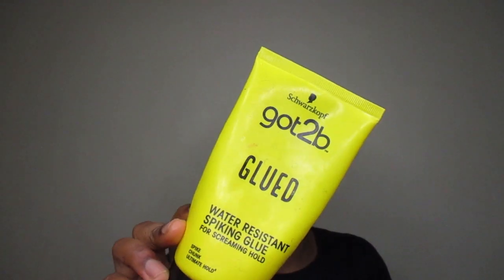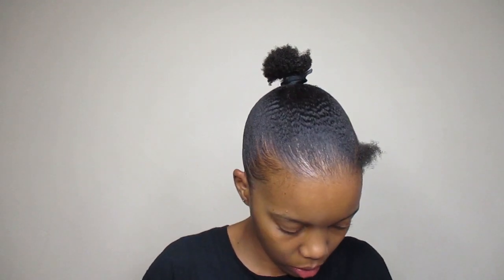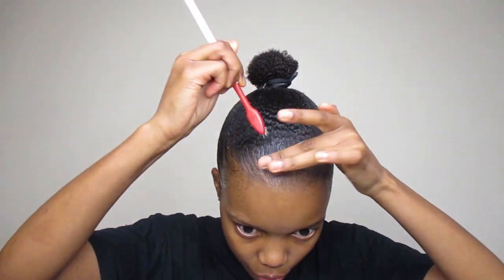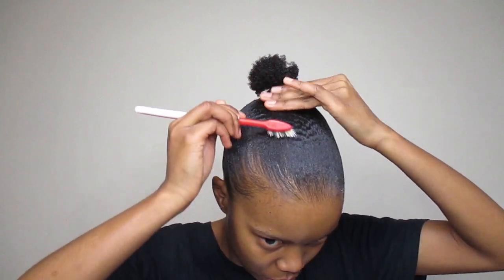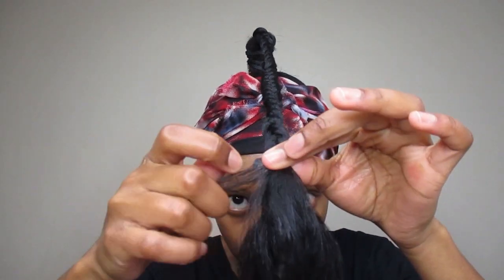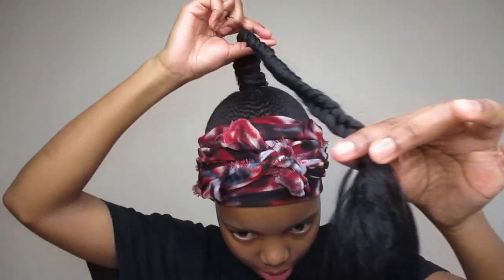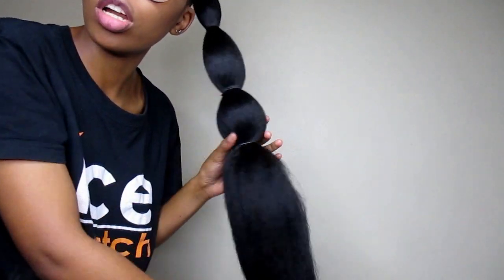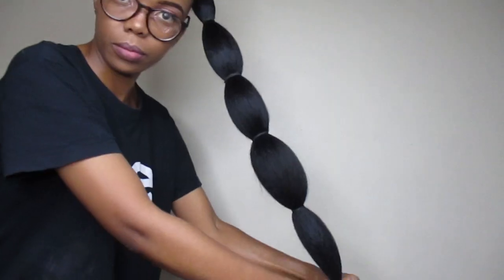BUBBLE PONYTAIL ON SHORT NATURAL HAIR | 4C HAIR | PROTECTIVE STYLE#sleekponytail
HOW TO BUBBLE PONYTAIL ON SHORT NATURAL HAIR

This is a sleek ponytail on natural 4c hair. I hope you find it easy to follow. If you have any questions, do not hesitate to ask.
PRODUCTS USED:
Isoplus hair gel
Stylin dreadz gel wax
Got2b freeze spray and spiking glue
Mink Yaki hair bundles
Rubber bands
Black chic hair food